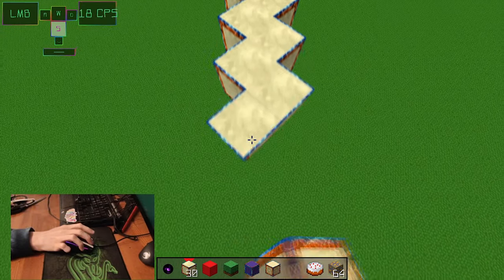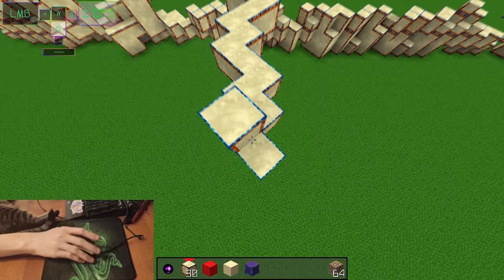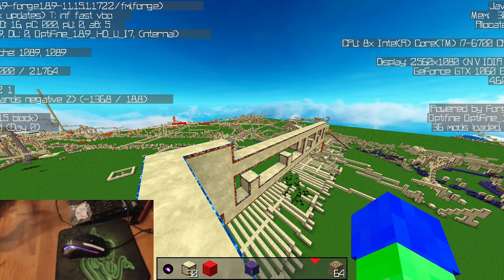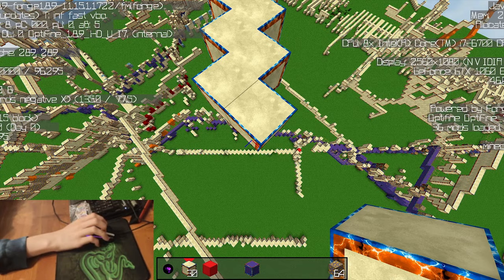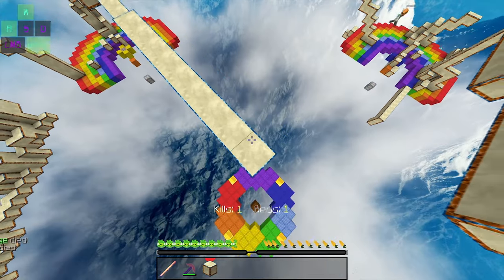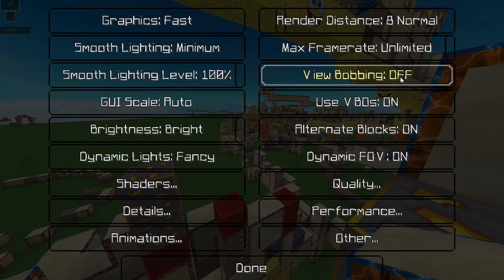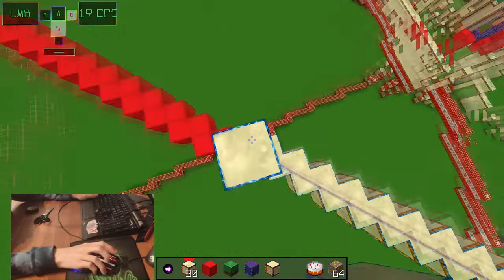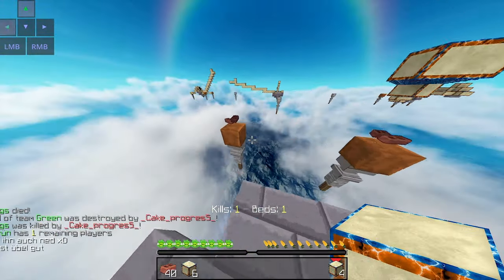Tutorial on How to Godbridge Diagonally Consistently / Low CPS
Contents

0:00 intro, demonstration of my competence
3:22 fastest way to master the timings
4:55 F3 aiming method, it's limitations and how to avoid them
9:07 how and when to jump
11:30 why block edge aiming doesn't work + fix

13:25 no aim method
15:48 block overlay to master no aim method

Commands:
/tp -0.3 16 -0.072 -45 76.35
/fill -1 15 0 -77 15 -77 air

Consistent Godbridge Tutorial
that looks cooler than normal godbridge and is easier to learn

40+ hours of work
I finally got motivation to make a good video like in good old times